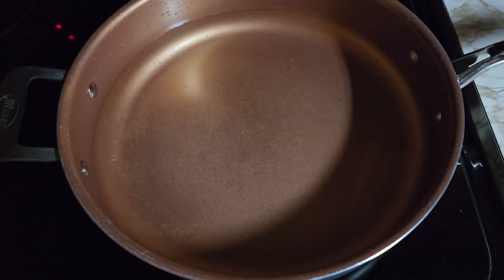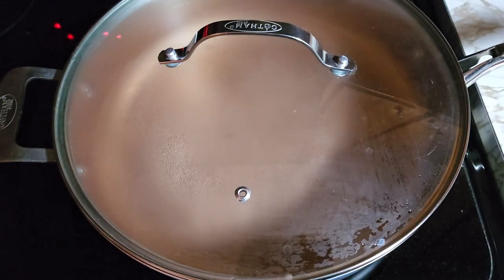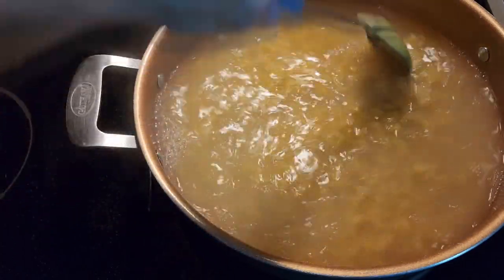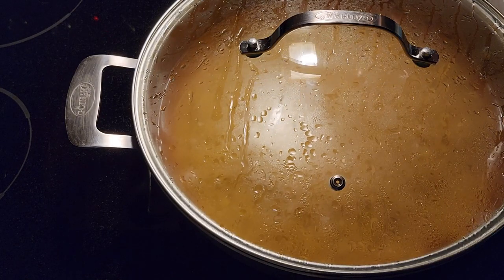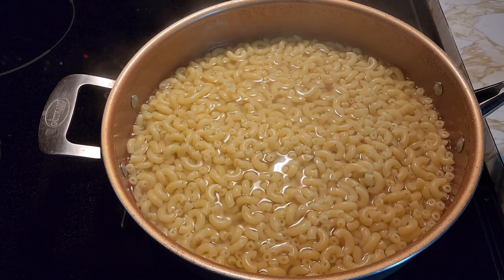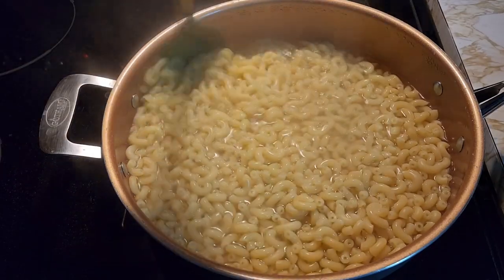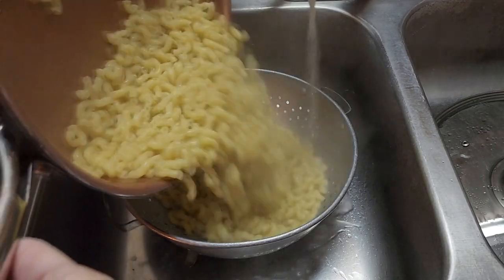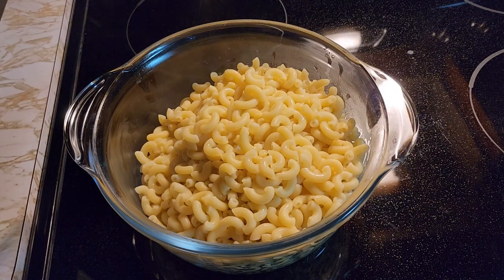How To Boil Noodles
This video will show you how to boil elbow macaroni so it is not soft and mushy and falling apart. This is for all the people who say they can't even boil water. You can do it and add some noodles to it and you got yourself a meal made easy.